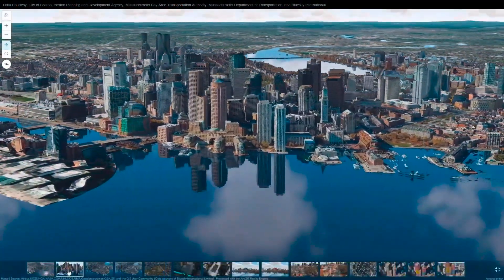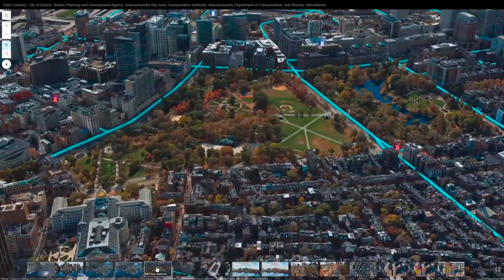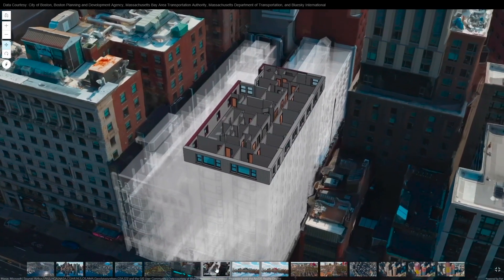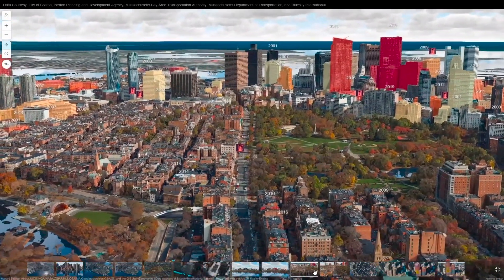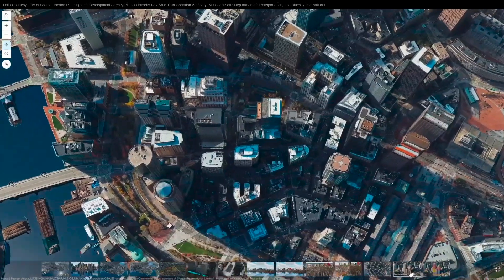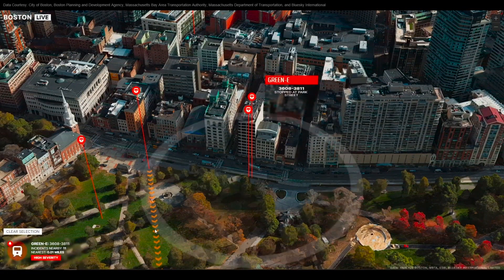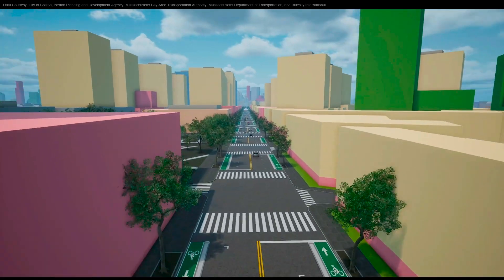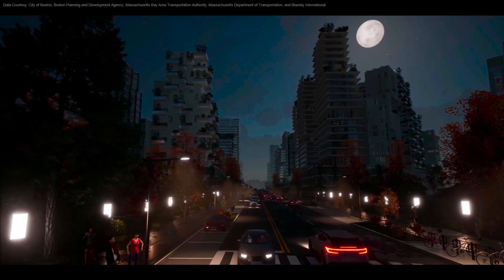3D Visual Advancements in ArcGIS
In this clip from the Esri UC 2023 Plenary, Jack Dangermond showcases some of the amazing new 3D visualization advancements in ArcGIS. Want to hear some of Jack’s other Esri highlights from the past year?